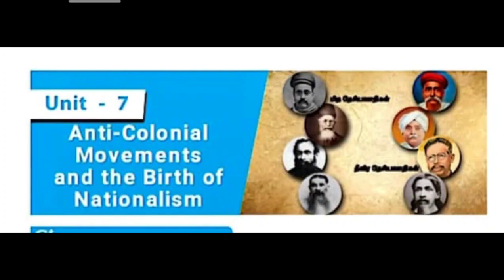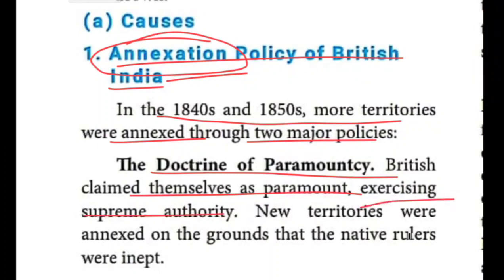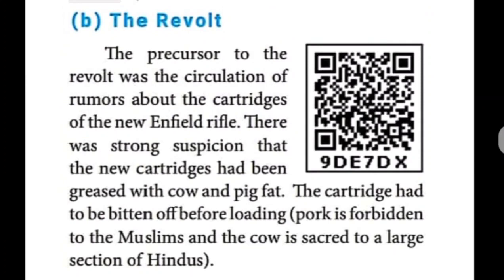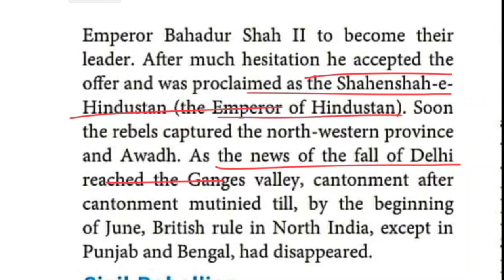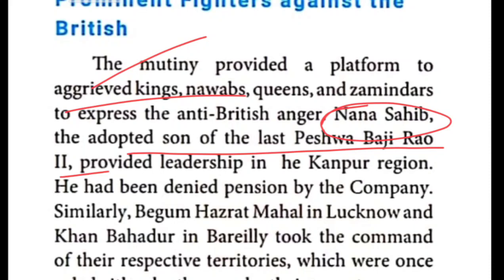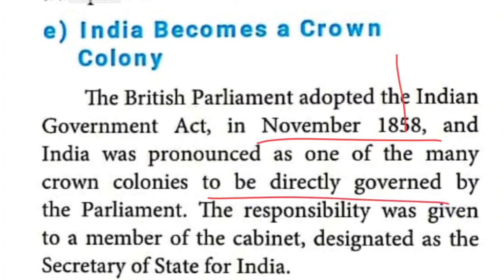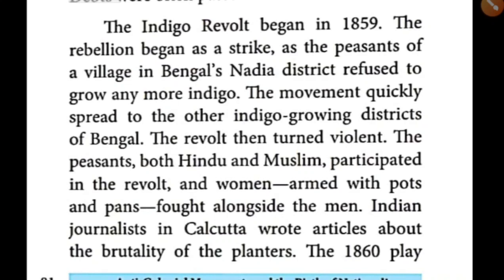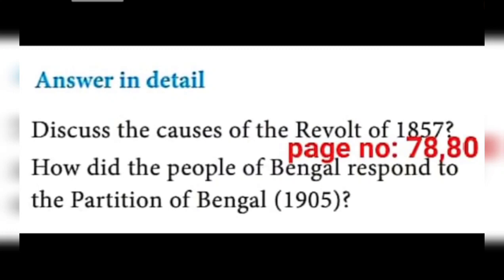Grade X - History || Unit - 7 (7.2 & 7.3) 31/10/2020 || Online Class, Bethlahem Matric School.